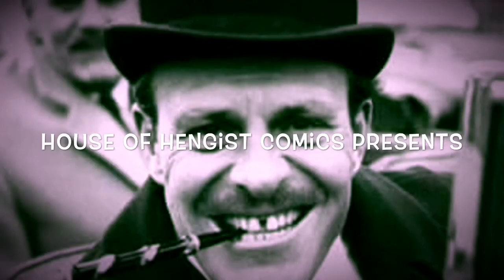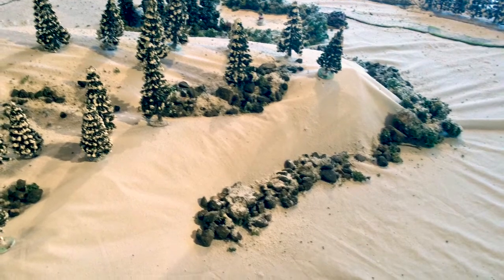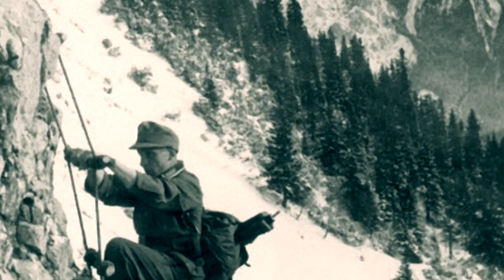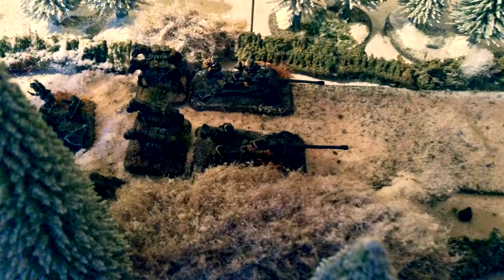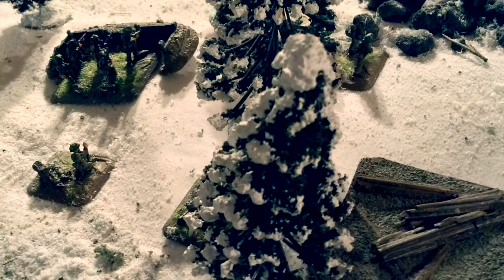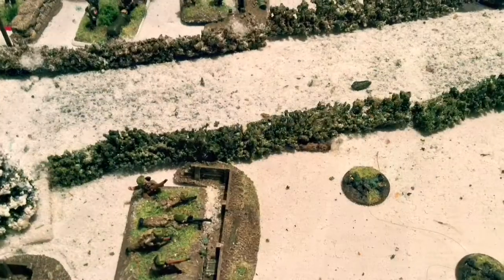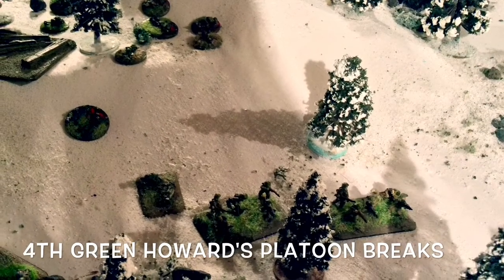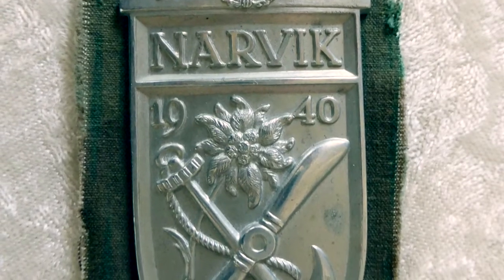Flames Of War House of Hengist Comics Norway I. Flames 14 Otta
Flames Of War BATTLE report Norway mountain at otta 14